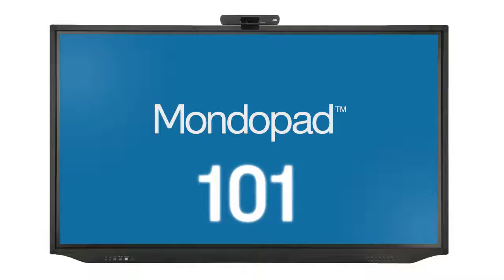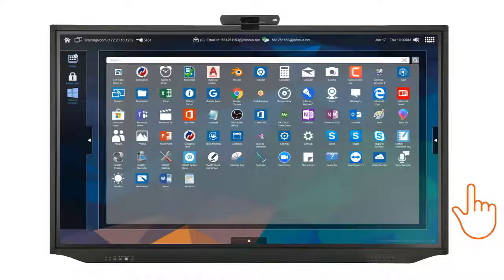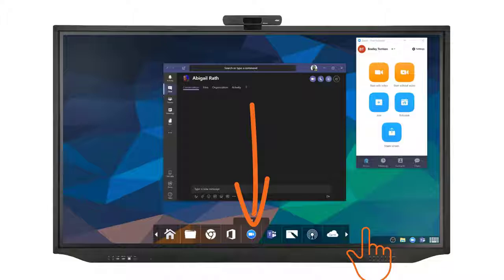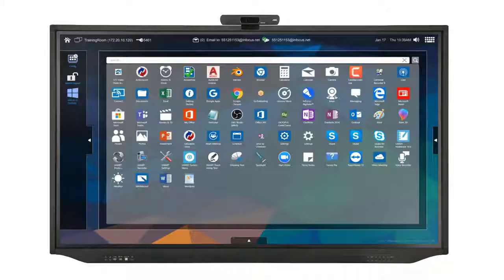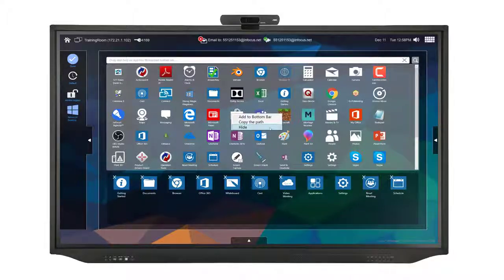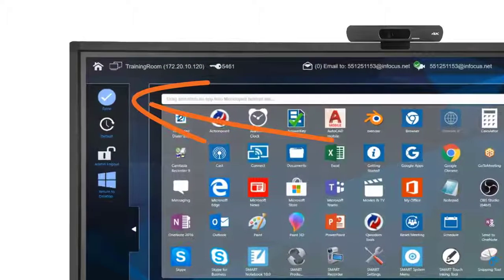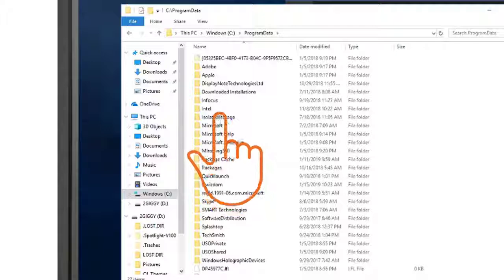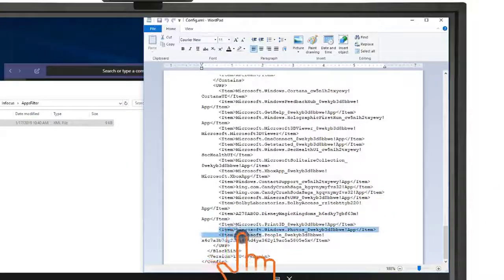Mondopad 101 Applications